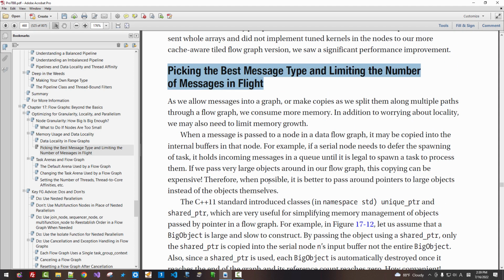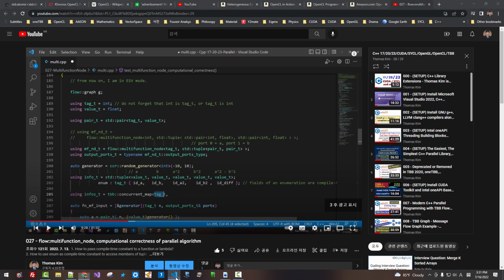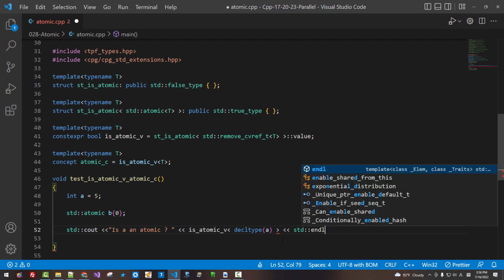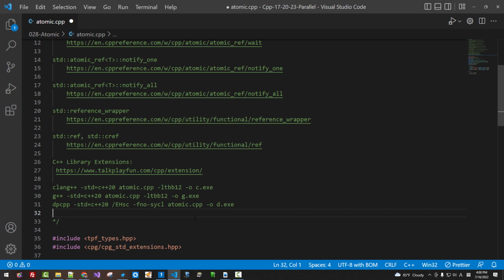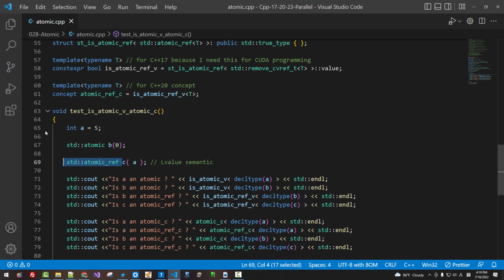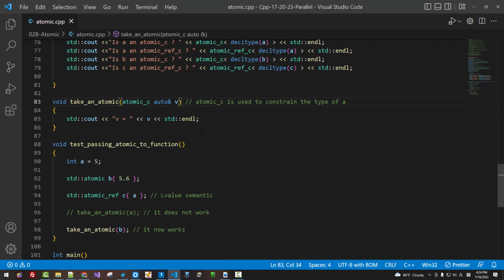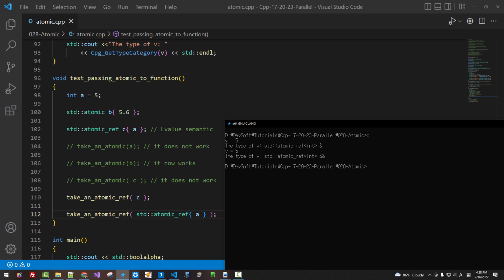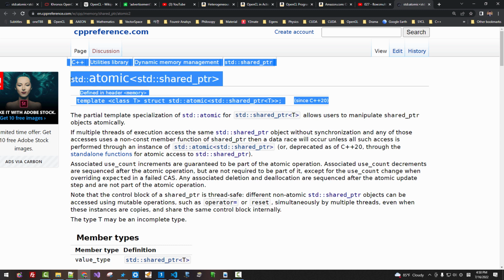028 - Low-Level Threading 1 - How to pass std::atomic & std::atomic_ref to function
Khronos OpenCL Registry

OpenCL in Action: How to Accelerate Graphics and Computations

Previous Videos:

028 - Low-Level Threading 1 - How to pass std::atomic & std::atomic_ref to function